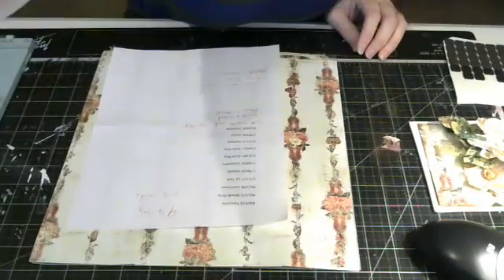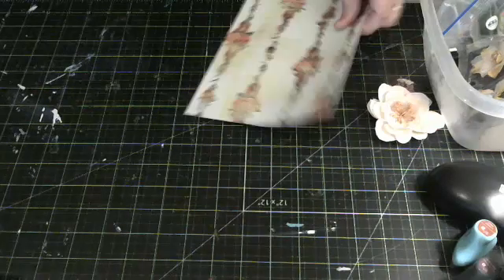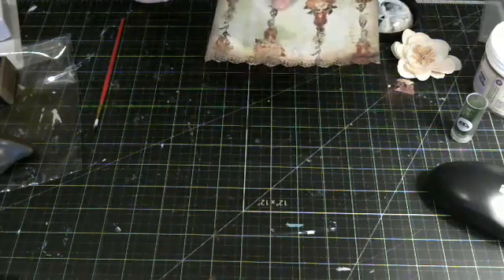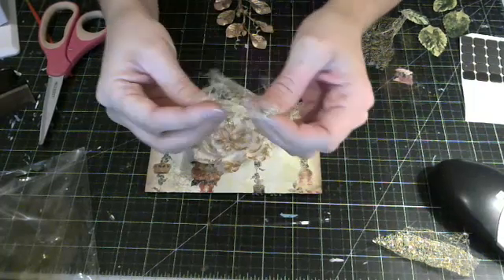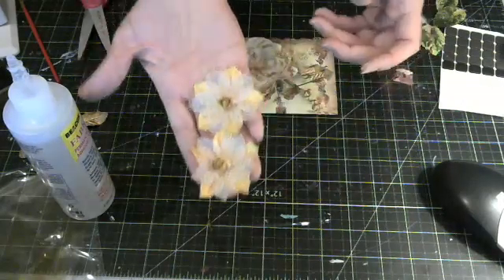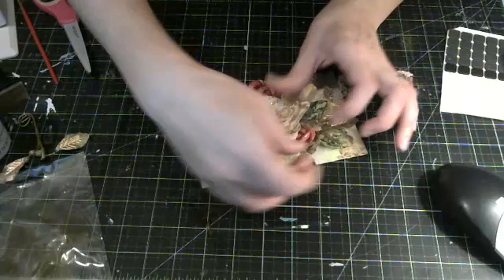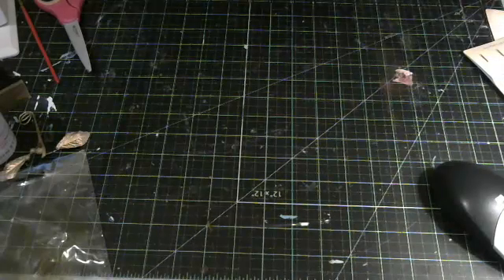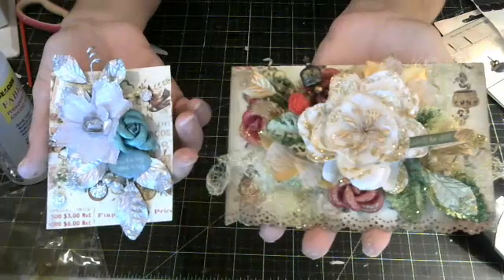Glitter Card with Adrienne Ford on Live with Prima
Love and Joy Holiday Card with Adrienne Ford
Thursday, December 18th at 6:30pm PT/ 9:30pm ET
12/19-1:30pm Sydney

Needing last minute ideas for Christmas? Join Adrienne on Live with Prima as she shares with you how to create a last minute card for that special someone. She will show how to create dimension, utilize your stash, and add some serious Prima sparkle to any last minute holiday idea.

Prima Products:
846916 Panatela
961572 Mardi Gras
961596 Luminous
571177 La Tela
578633 Vo